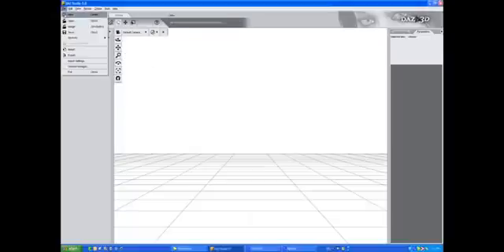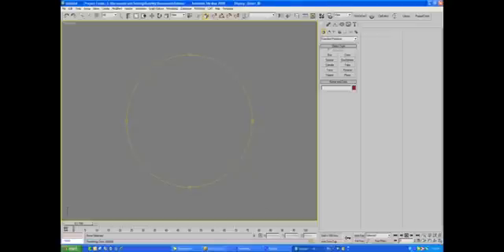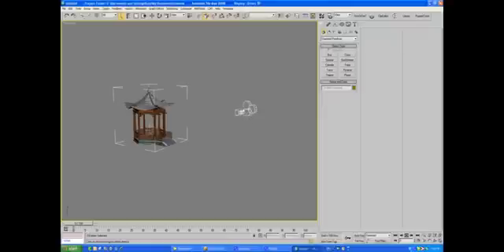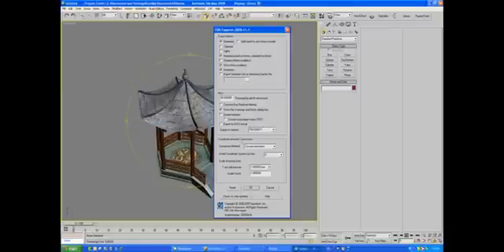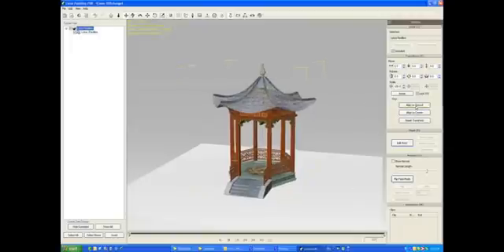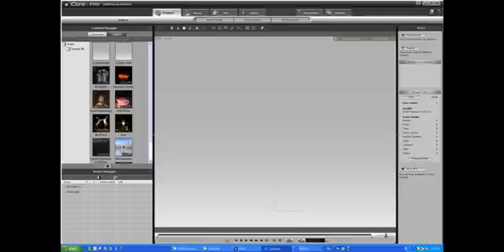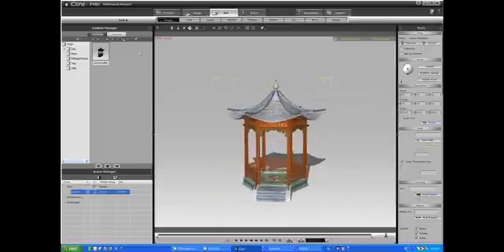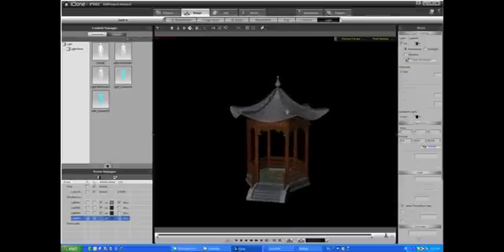Daz-3DSMax-3DXchange-iClone-Workflow.mpg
Tutorial showing how to bring Daz 3D Models into iClone with REALLUSION 3DXchange 4.0 without requiring the Daz FBX Exporter.